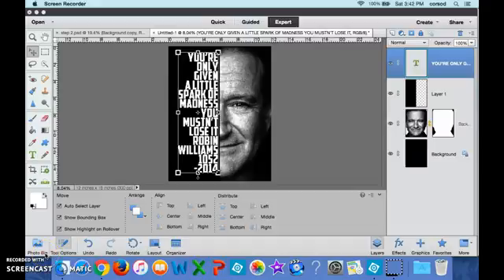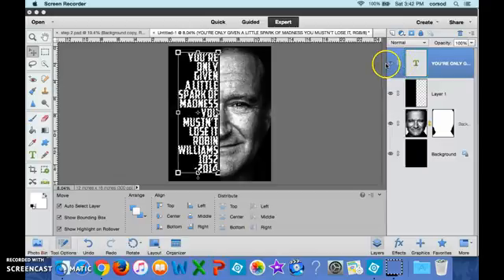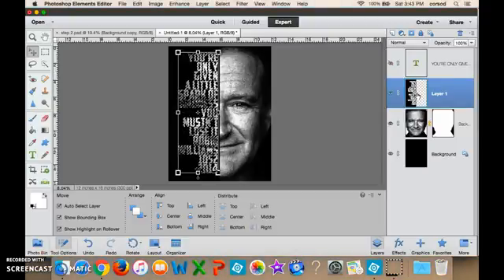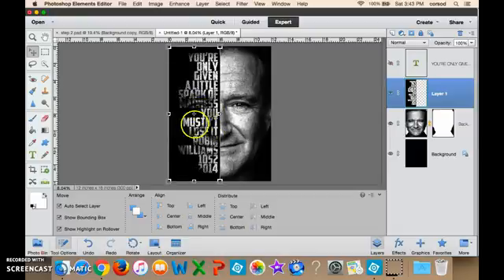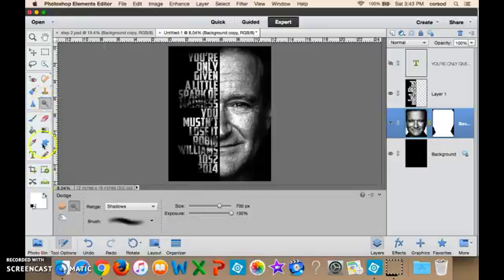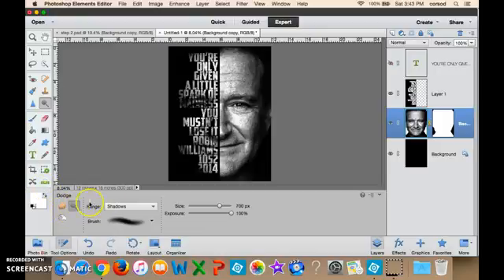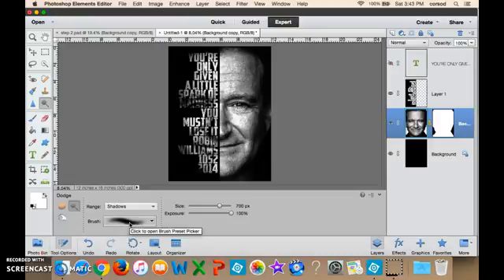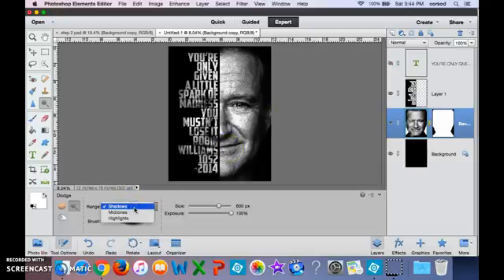6 Removing the Areas of the Text from the Rectangle